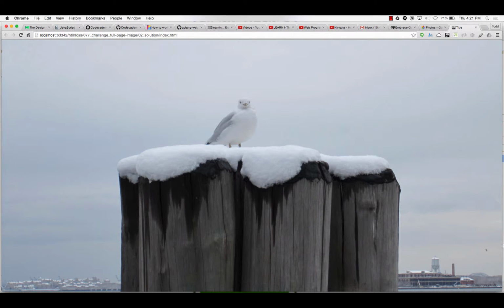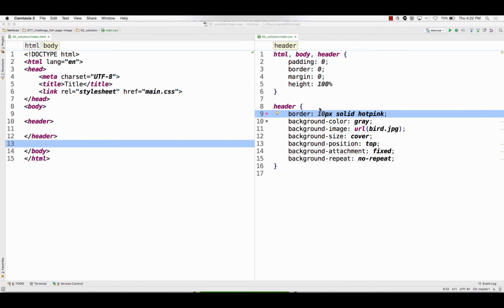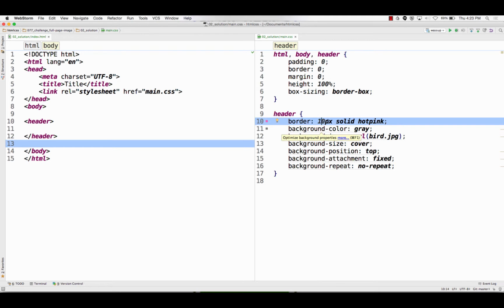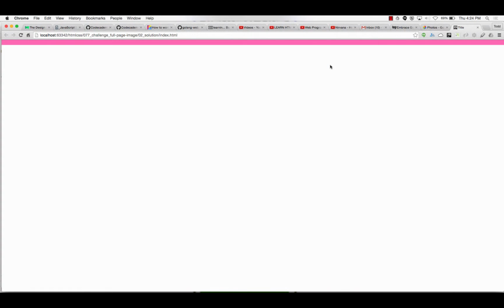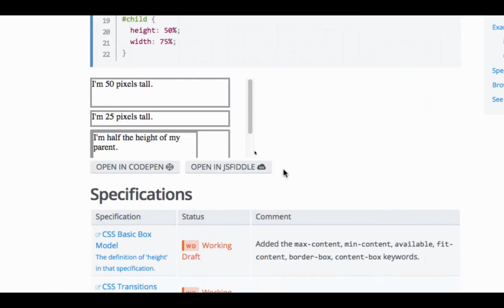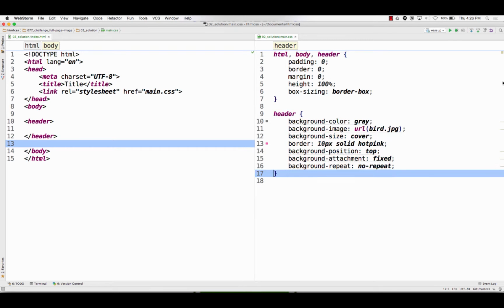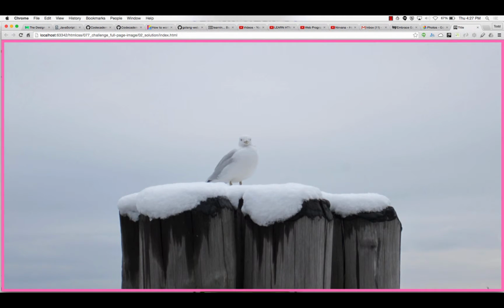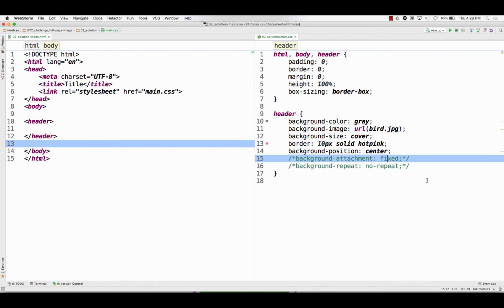fcc 02 solution full page image